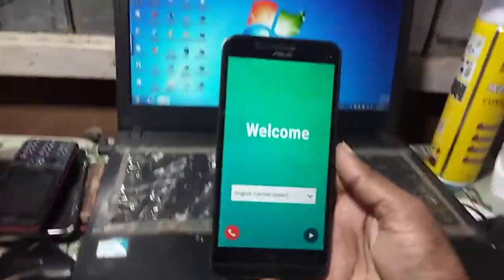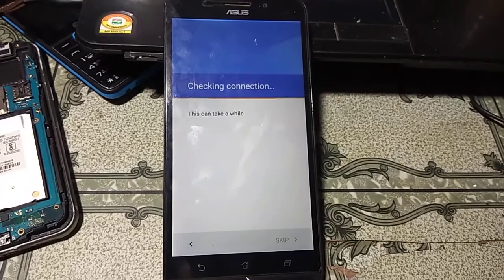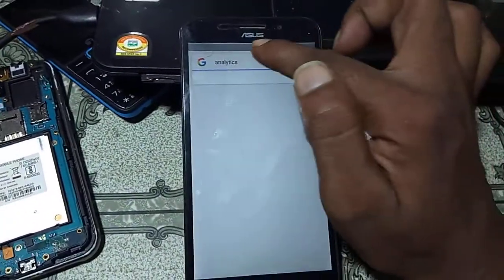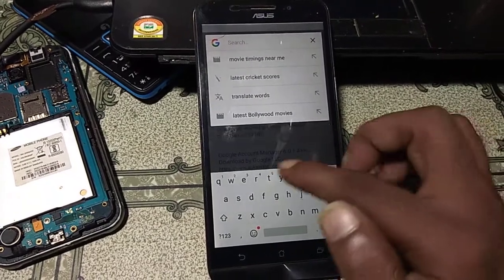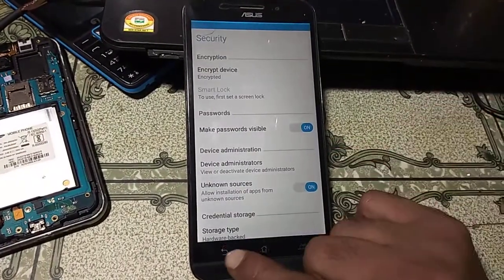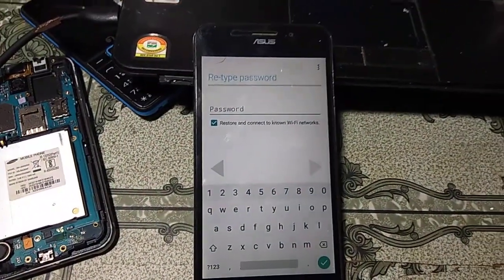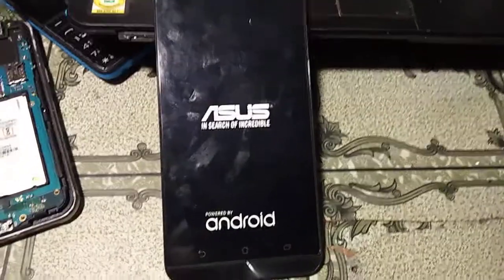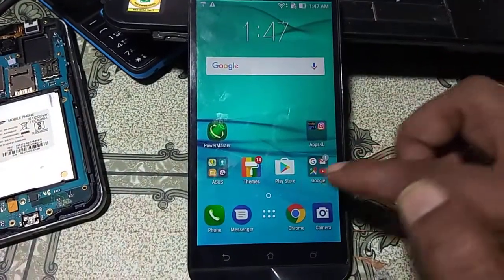Asus z010d google lock bypass without pc